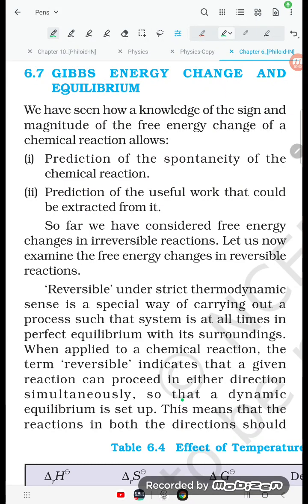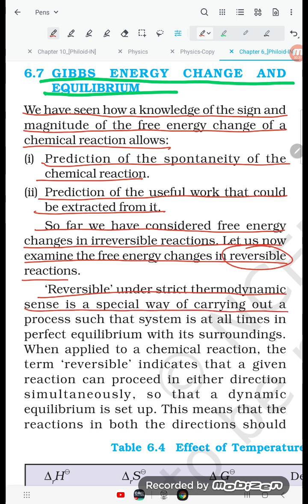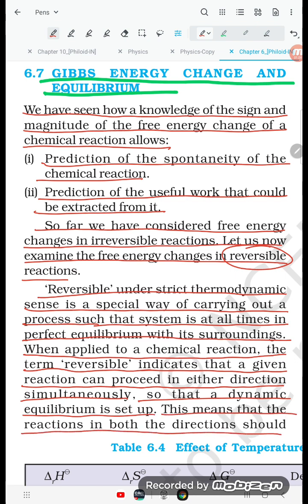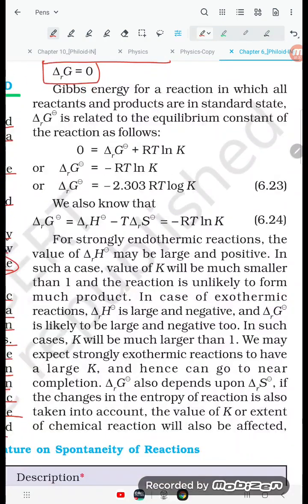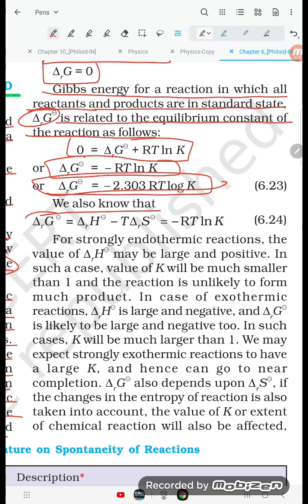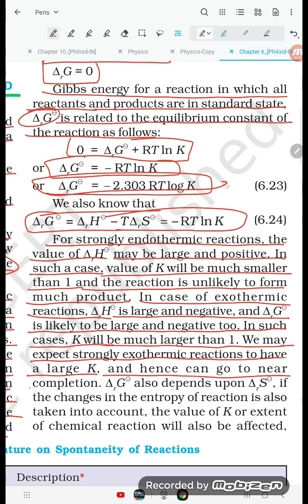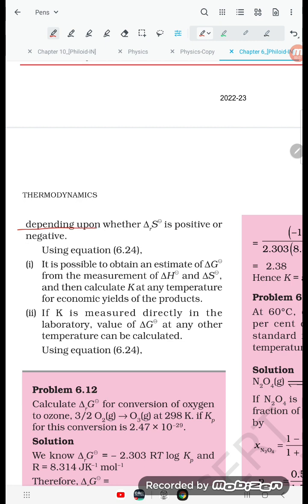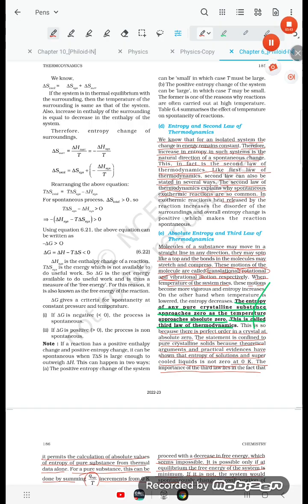gibbs energy change and equilibrium